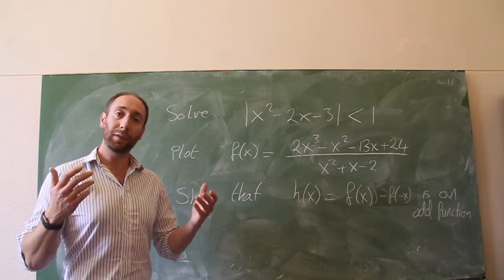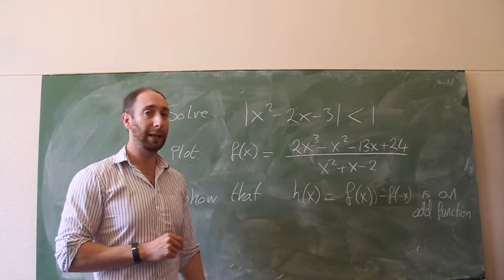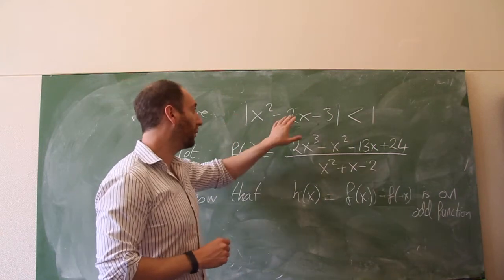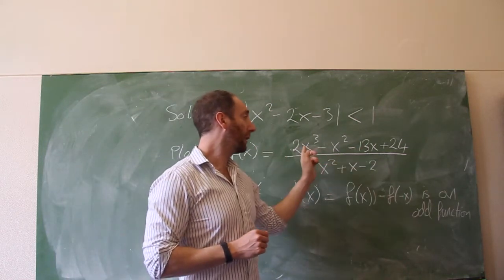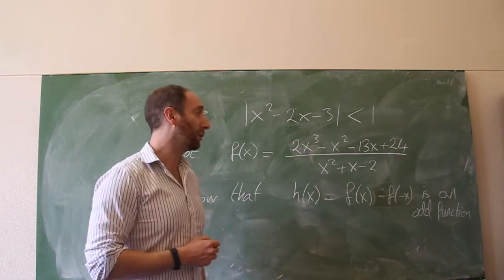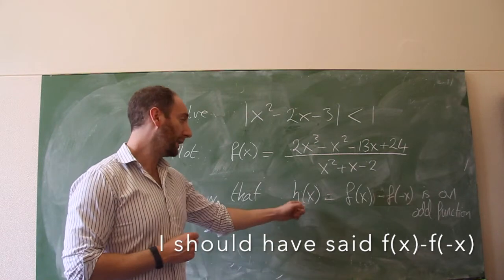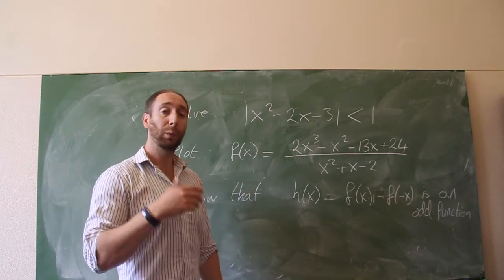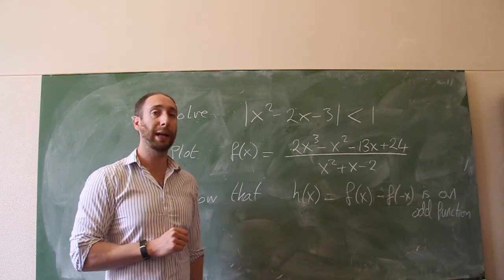Pattern recognition in MAM1000W and beyond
Here I talk a little about what we mean by pattern recognition in mathematics.